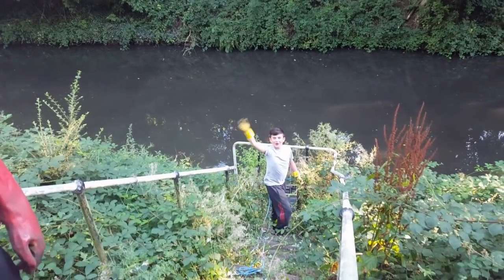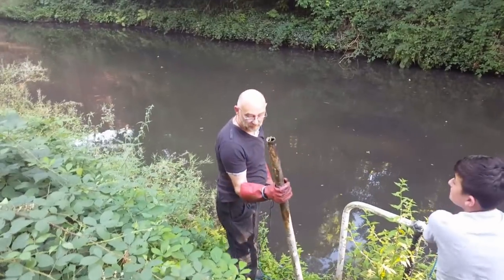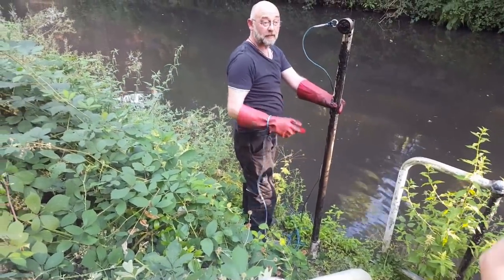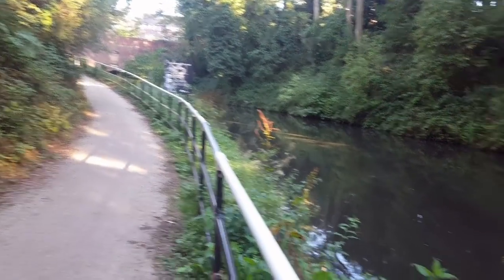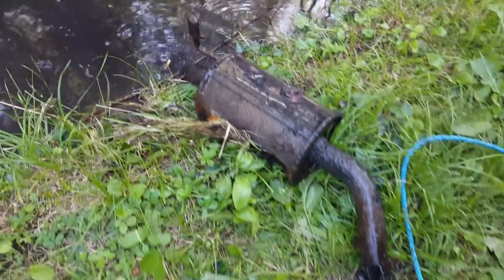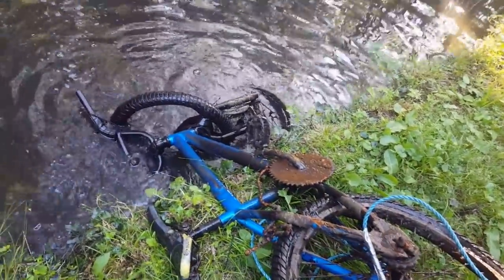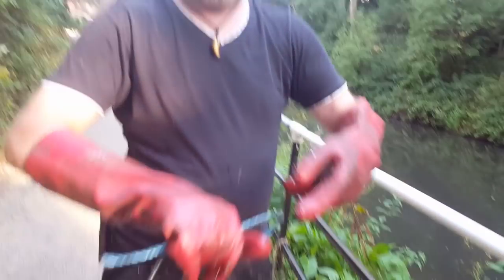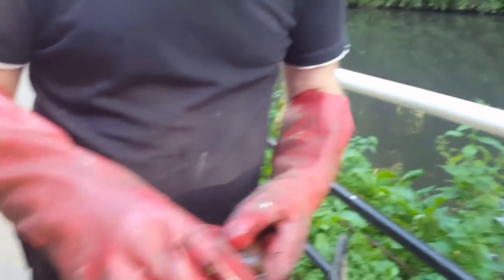magnet fishing R.I.P Grapple hook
BRUMMIES OUTDOORS
BIRMINGHAM
UK
B13 3PQ